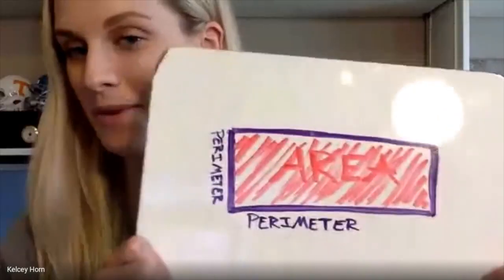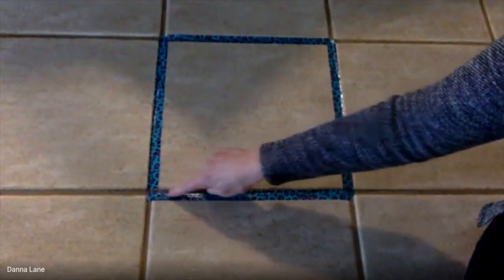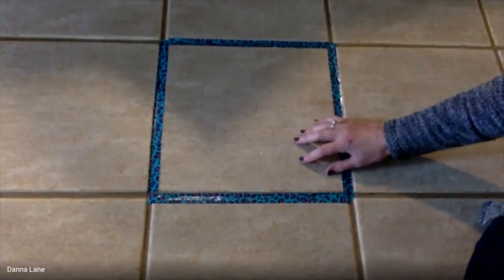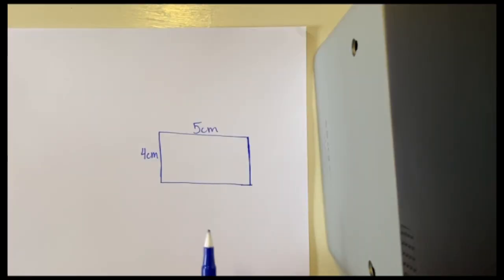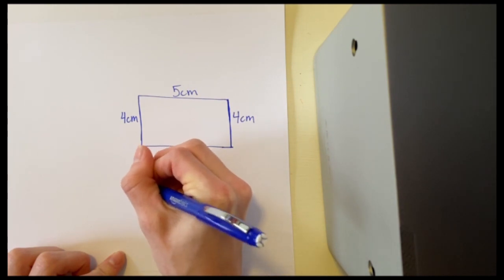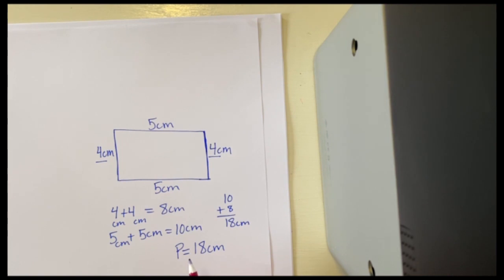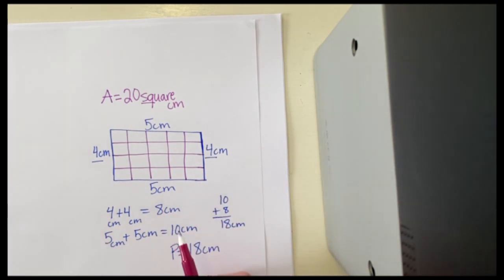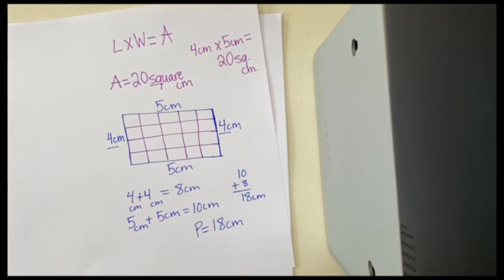Kelcey Horn & Danna Lane - Lesson 1 - Perimeter & Area